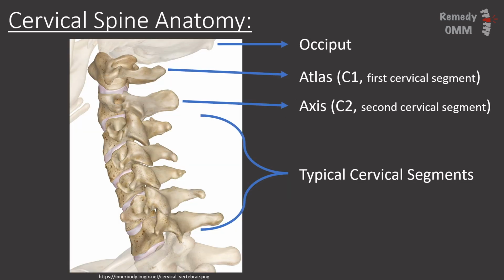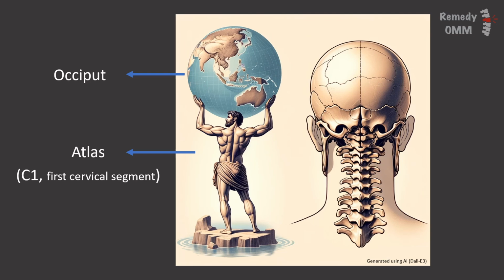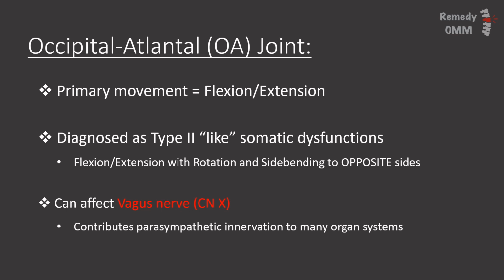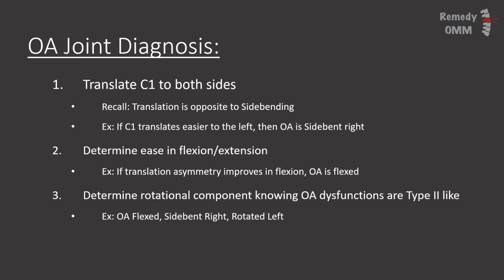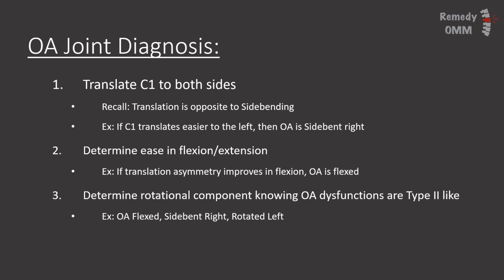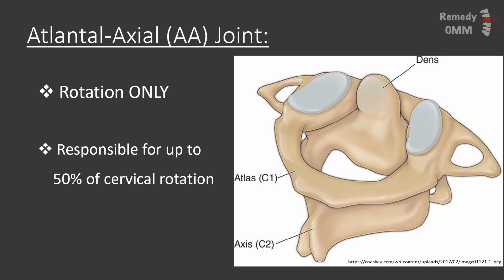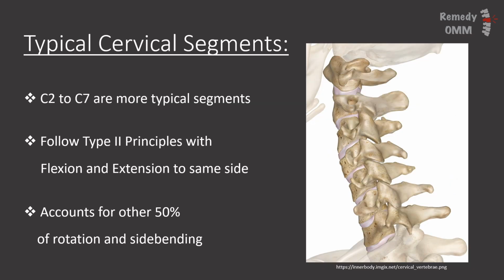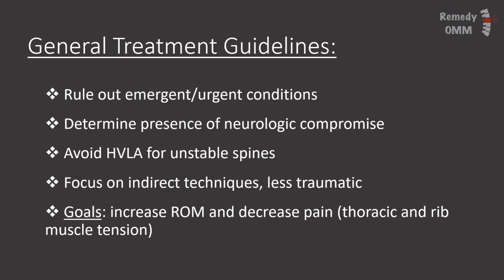Cervical Spine | Remedy OMM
Understanding the Cervical Spine: Anatomy, Function, and Osteopathic Principles

Welcome to Remedy OMM! In this lecture, we explore the intricacies of the cervical spine, covering key topics essential for medical students, residents, and healthcare professionals.

What You’ll Learn:

🧠 Anatomy of the Cervical Spine
🦴 Function
💡 Osteopathic Principles

About Remedy OMM:
Remedy OMM is dedicated to providing high-quality educational content for osteopathic medical students and professionals.